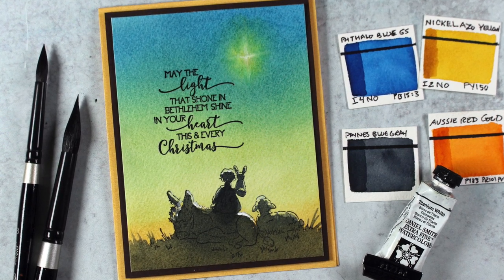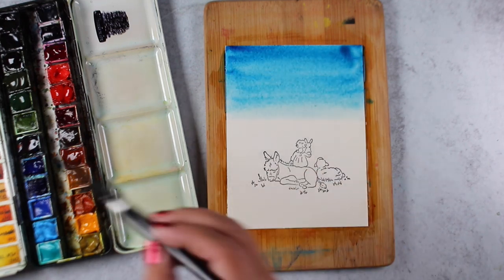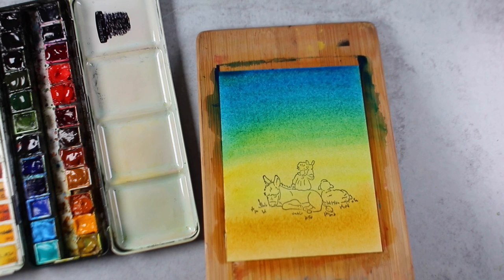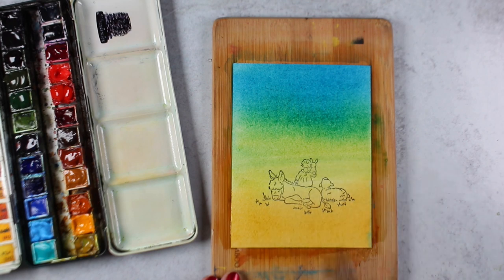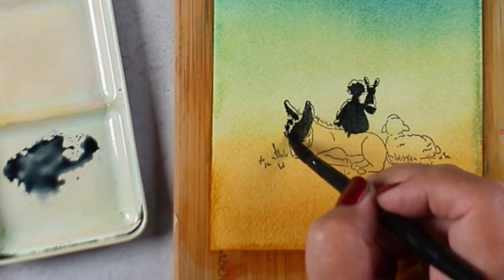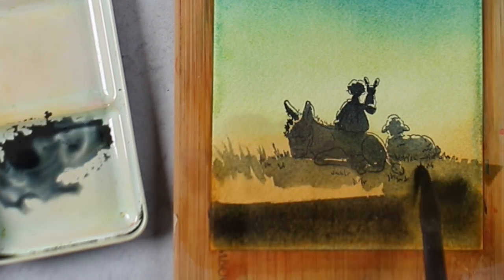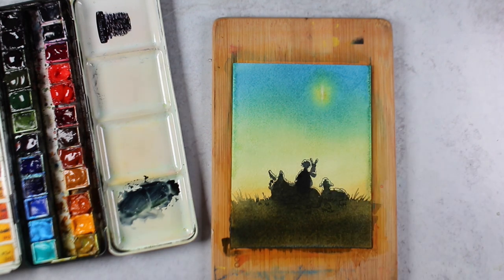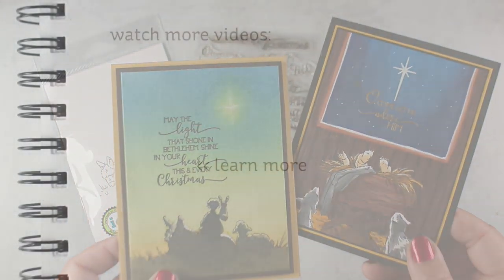Watercolor a multicolor graduated wash sky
I've been asked by some students about how to create a watercolor a graduated wash sky - it's not easy, but today's video has a few tips for you with this nativity card! Blog post with more info and pinnable images

Daniel Smith watercolors:
Nickel Azo